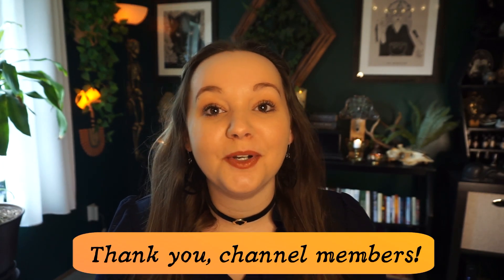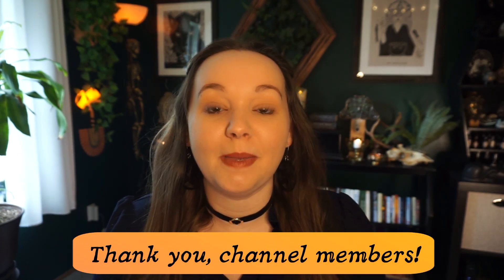7 Energy Sources For Spellwork & Magick (Plus Tethering Techniques)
This video discusses 7 different types of energy sources to be used in spellwork as well as some tethering techniques.

Timestamps:
00:00 Intro
00:39 Why do we use external energy sources?
01:25 Earth Energy
04:11 Celestial Realm
09:33 Energy Hubs (Events & Moments)
13:30 Locations (Vortexes, Ley Lines, Astrocartography)
16:26 Plants, Trees, Mycelium
18:23 Group Work (Egregores, The Collective)
20:29 Pacts With Lesser Spirits
25:55 Tethering Your Spellwork